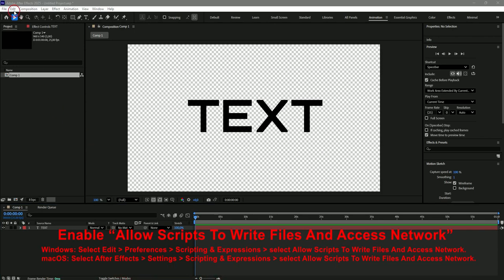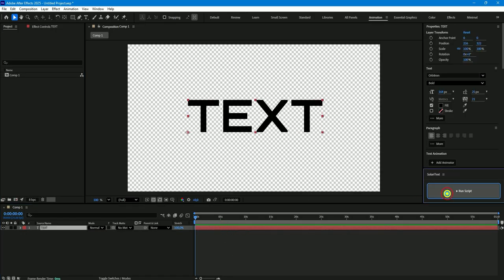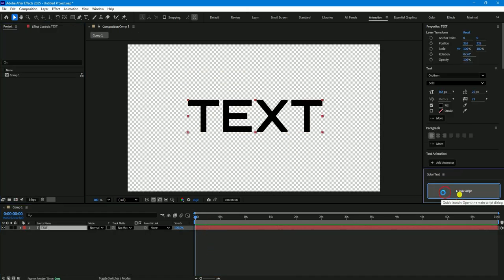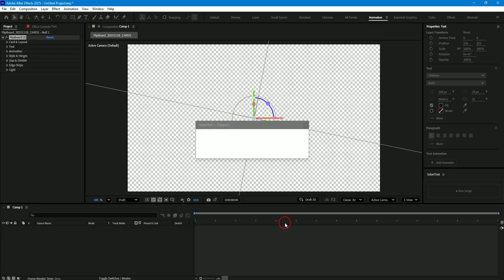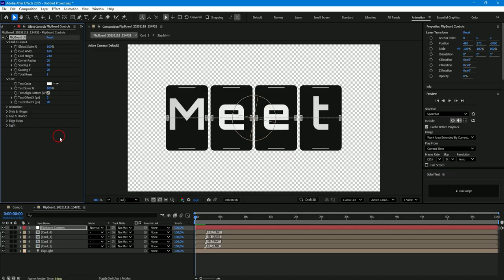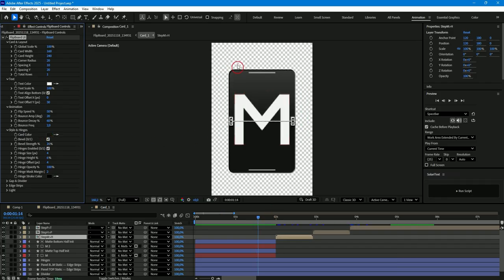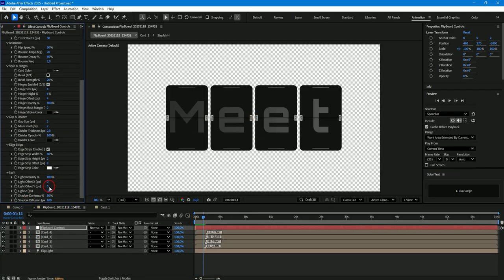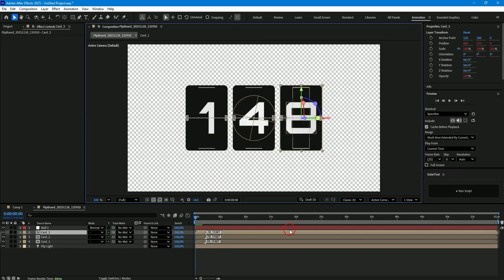SolariText - Professional 3D Flip Board Generator for After Effects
Transform text into stunning 3D flip board animations with ease! This powerful After Effects script creates realistic card-flipping effects perfect for countdowns, scoreboards, price displays, and dynamic text animations.

✨ KEY FEATURES:
• 🎯 Multiple animation modes: Sequential, Random, Range-based flips
• 🎨 Fully customizable: Colors, fonts, sizes, spacing, corner radius
• ⚡ Smart animation: Automatic flip timing with bounce effects
• 🔄 Rebuild function: Update animations without recreating boards
• 📊 Sequential number/letter generation with customizable sequences
• 🎭 Multiple appearance modes: Empty start, appear on start, initial text
• 🎪 Visual effects: Hinges, edge strips, shadows, bevels
• 🎛️ Comprehensive controls: Speed, bounce, gap size, divider thickness

📋 TIMESTAMPS:
0:00 - Script setup and installation
0:08 - Installing to ScriptUI Panels folder
0:15 - Opening the script panel
0:26 - Creating first board (default settings)
0:53 - Sequential animation mode
1:18 - Range-based flip count
2:30 - "Start with empty card" mode
3:03 - "Appear on start" mode
3:39 - Using initial text option
4:20 - FlipBoard Controls overview
5:20 - Rebuild function demonstration
6:11 - Advanced control parameters
7:52 - Sequential number generation

🚀 PERFECT FOR:
• Countdown timers
• Score displays
• Price animations
• Dynamic text reveals
• Number sequences
• Letter animations
• Any card-based visual effects

💡 TIPS:
• Enable "Allow Scripts To Write Files And Access Network" in After Effects preferences
• Install to ScriptUI Panels folder for panel integration
• Use Rebuild function to update animations without losing settings
• Experiment with different animation modes for unique effects